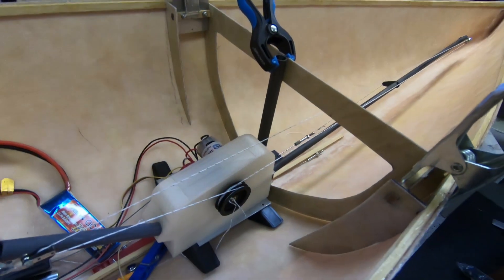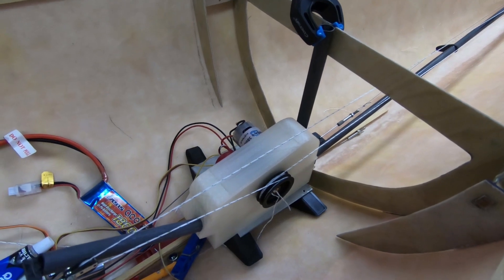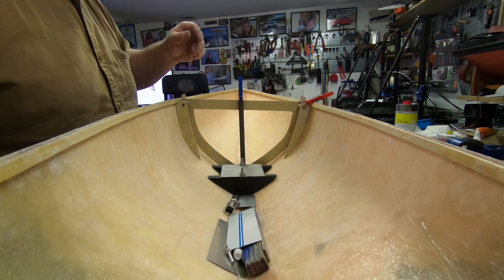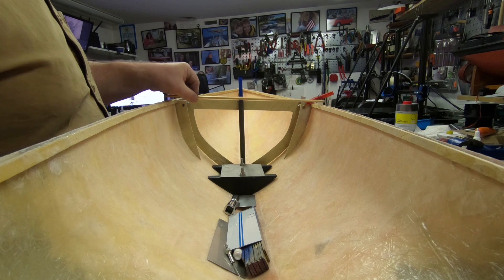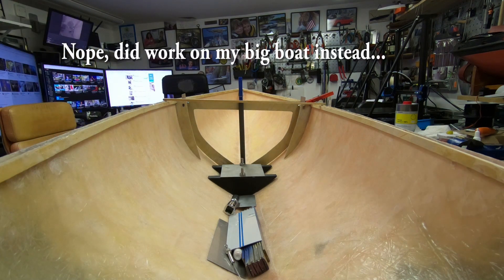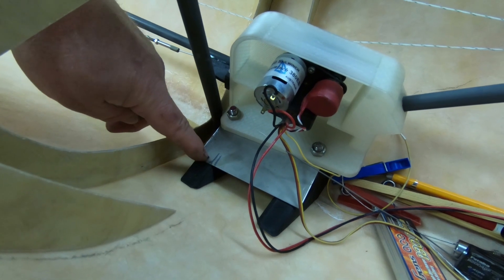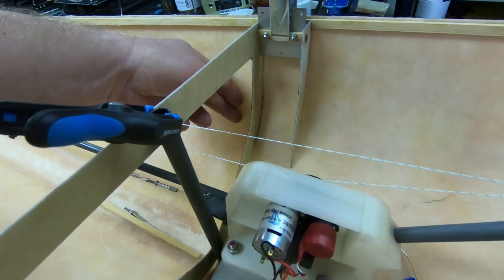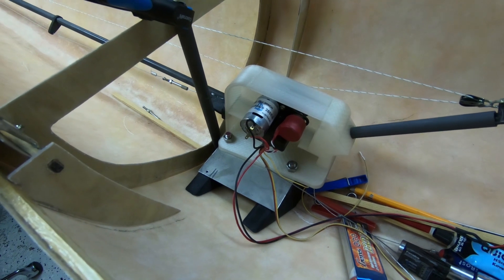Sheet system update RC 12mR Kookaburra II build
Sheet system update. Some internal structures explained.